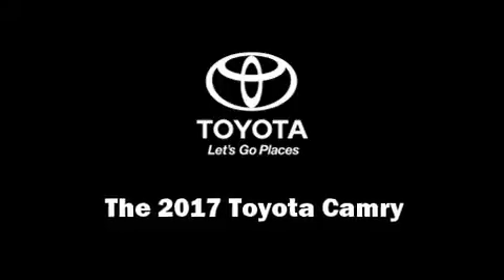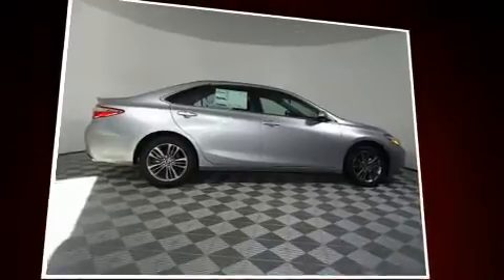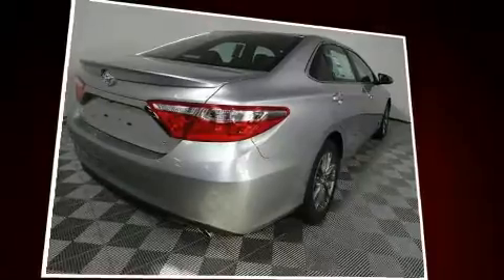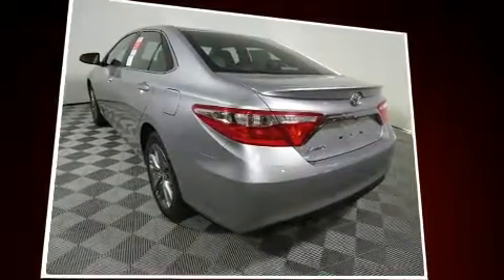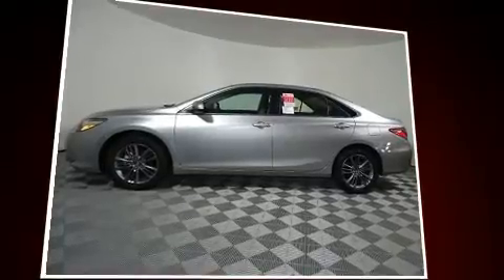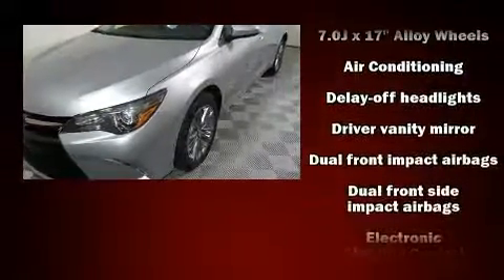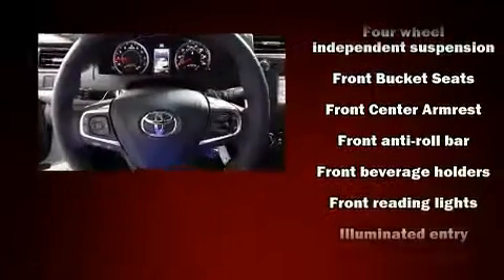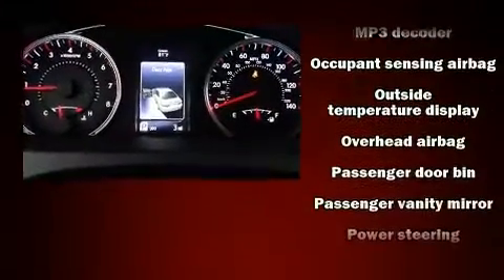2017 Toyota Camry SE in Tampa, FL 33612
1101 E. Fletcher Ave.

Treat yourself to a test drive in the 2017 Toyota Camry. This 4 door, 5 passenger sedan provides a satisfying ride for all passengers. It features an automatic transmission, front-wheel drive, and a 2.5 liter 4 cylinder engine. Toyota prioritized fit and finish as evidenced by: a tachometer, variably intermittent wipers, a trip computer, front bucket seats, power door mirrors and heated door mirrors, remote keyless entry, and power windows. Take assurance in side curtain airbags, providing head protection in the event of a severe collision. Our team is professional, and we offer a no-pressure environment. They'll work with you to find the right vehicle at a price you can afford. Stop by our dealership or give us a call for more information.